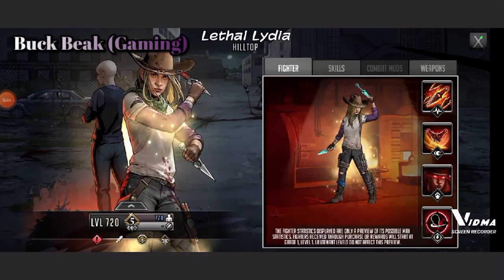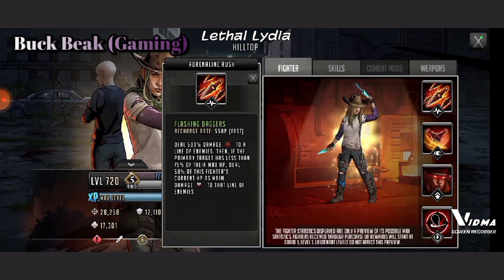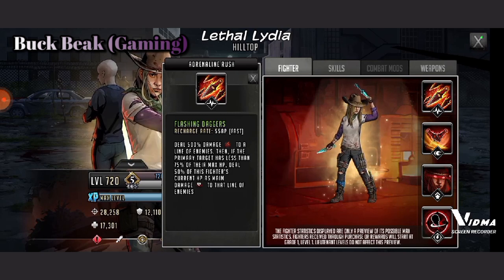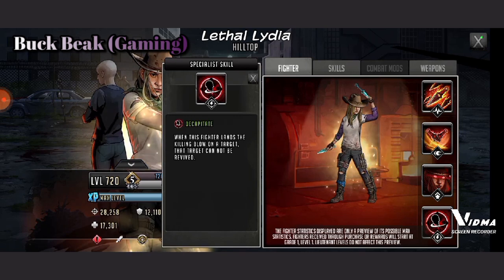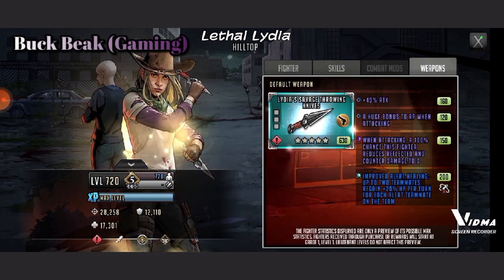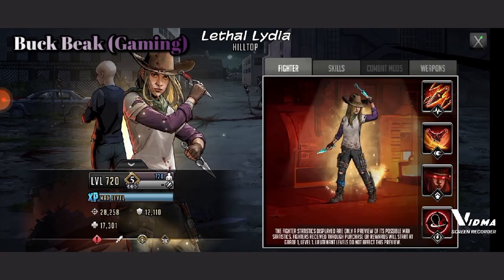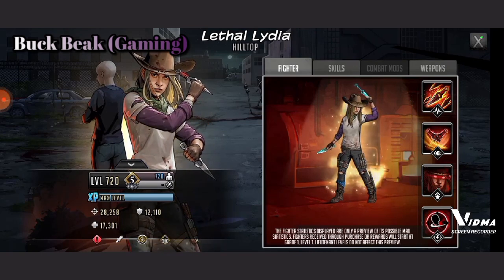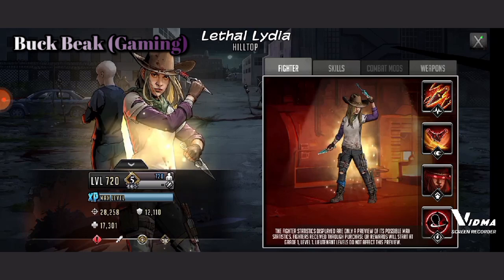The Walking Dead Road to Survival Character Review Gold Mythic Lethal Lydia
Buck Beak's Discussions
Hello everyone this is the most magnificent bird Buck Beak speaking to you today what are you're thoughts on Gold Mythic Lethal Lydia if you pulled for her how many copies did you get and how many pulls did it take to get her and whatever you're thoughts are on her let me know down in the comments i want to thank each and every one of you for stopping by and for you're continued support or if you're new welcome in for the first time all of you are very awesome and i thank you again and don't forget to hit the bell and switch on all notifications so you know the second i upload to YouTube